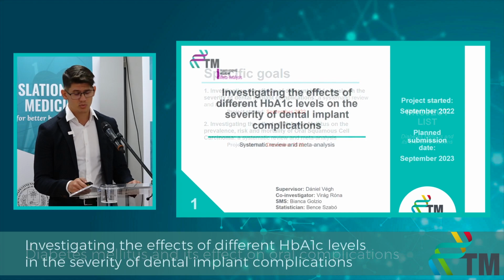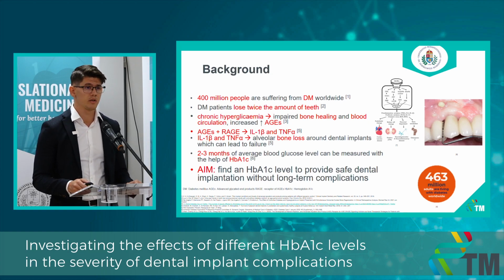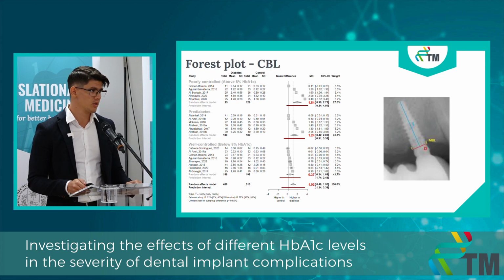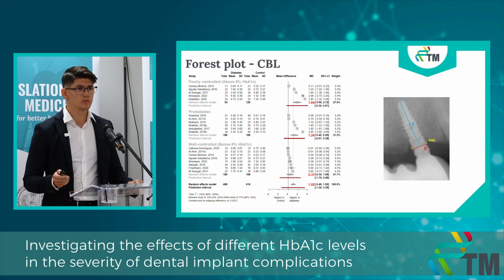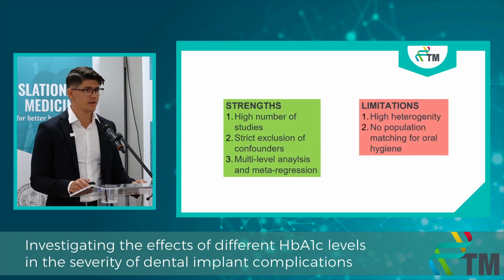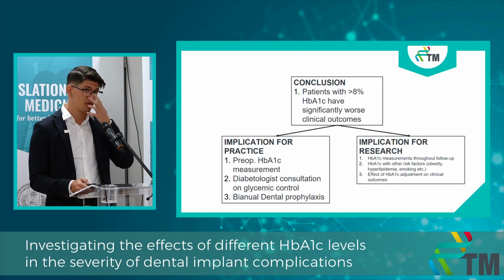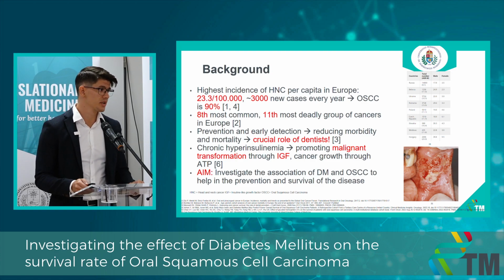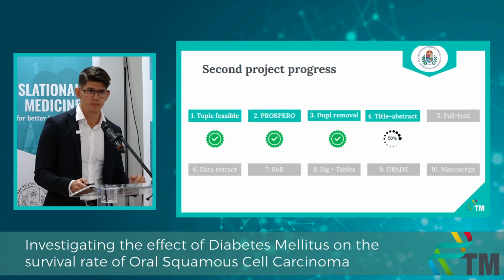Progress Report IV - Bulcsú Bencze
Investigating the effects of HbA1C levels on the incidence rate of implant complications
12-month Progress Report of the PhD students of the Centre for Translational Medicine, Semmelweis University.
I have been working at Semmelweis University Department of Prosthodontics as a resident since September 2021. In my clinical career, I am interested in implantology and implant prosthodontics, digital dentistry, and esthetic dentistry. My first research topic is about investigating the relationship between dental implant complications and glycemic control. I would like to continue my research on the same topic, mainly focusing on diabetes mellitus and its oral complications. I would like to study the topic of digital dentistry as well, since It is a highly researched area thanks to the development of additive manufacturing and its advantages for prosthetic dentistry. I hope that I will be able to provide scientific evidence to promote novel digital technologies to provide high-quality, timely, and cost-effective dental care to our patients.